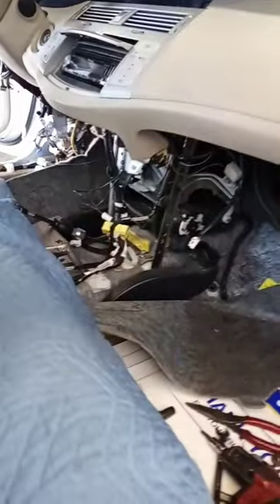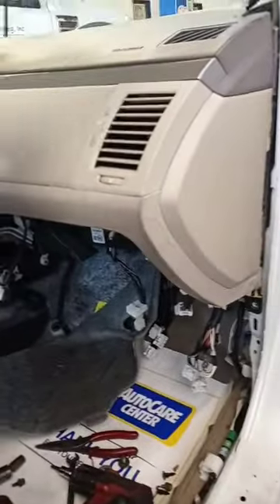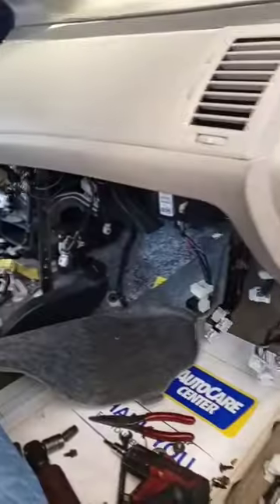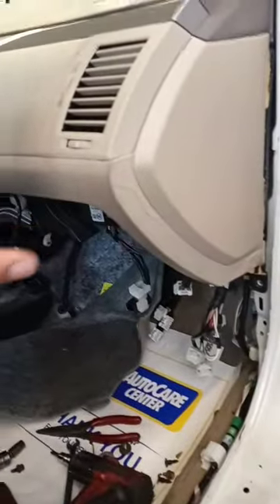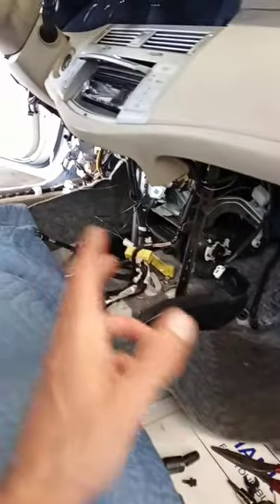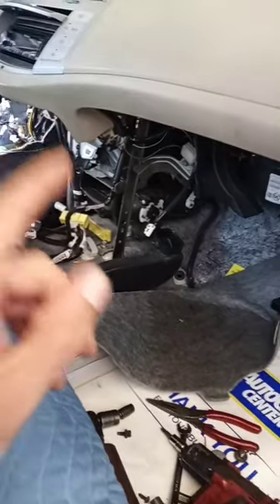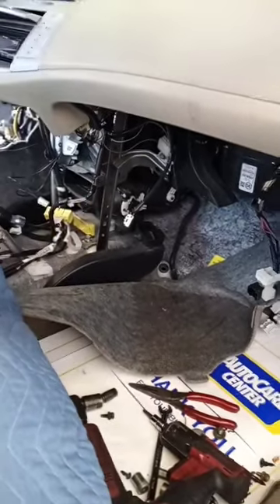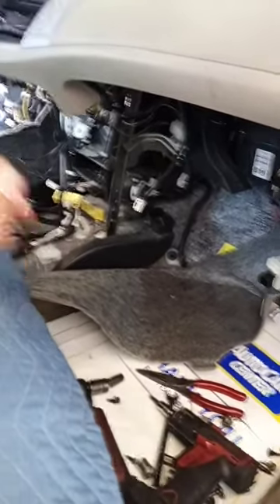Toyota Avalon Evaporator Replacement